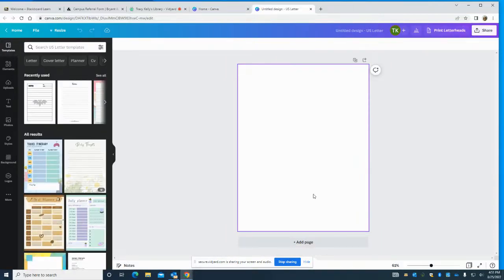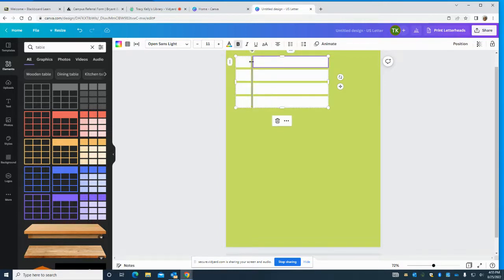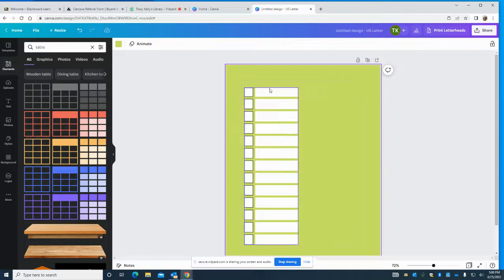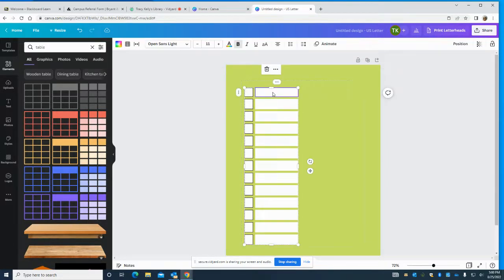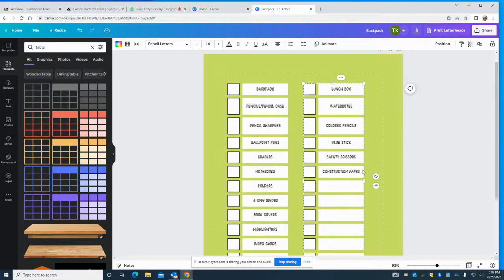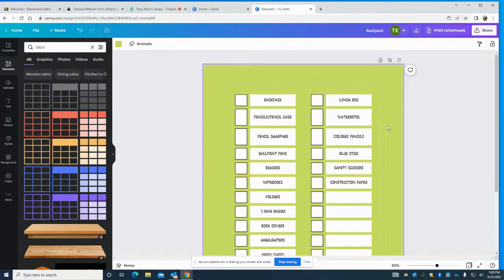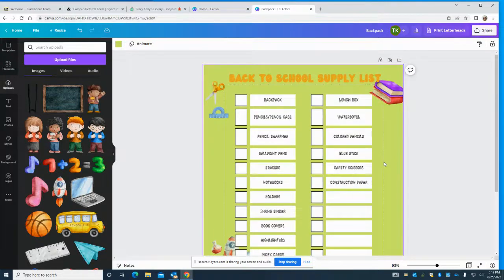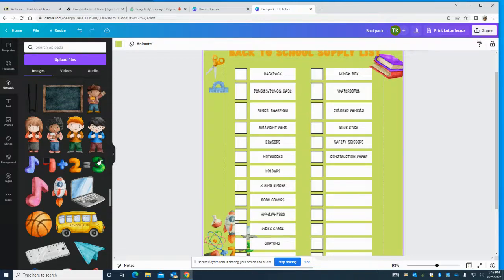Creating a Back to School Supplies Checklist in Canva.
If you are tired of creating free-handed checklist in Canva.  This is the perfect solution for you.